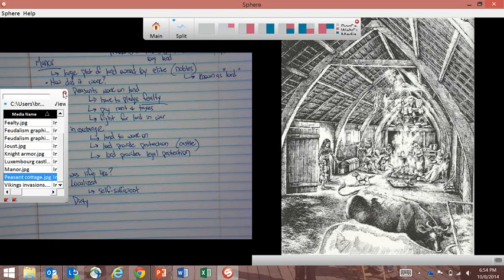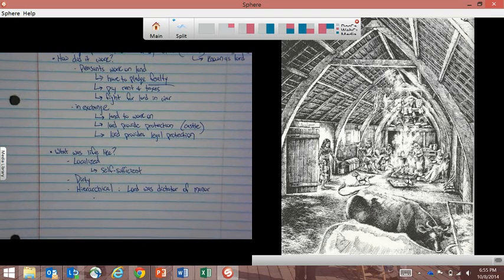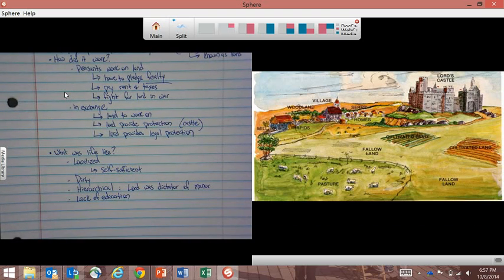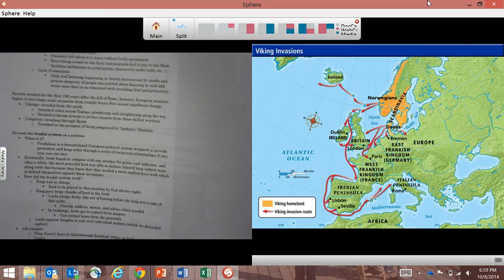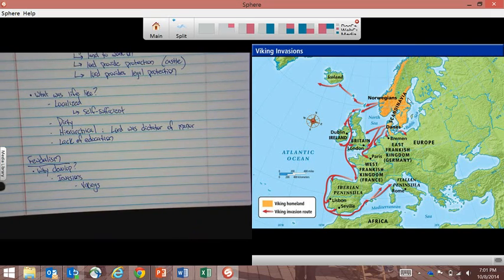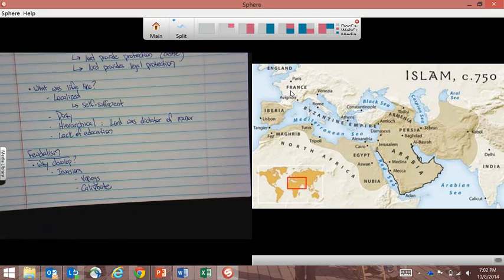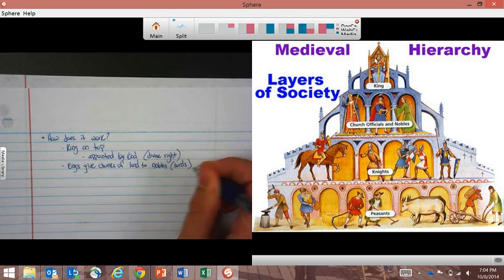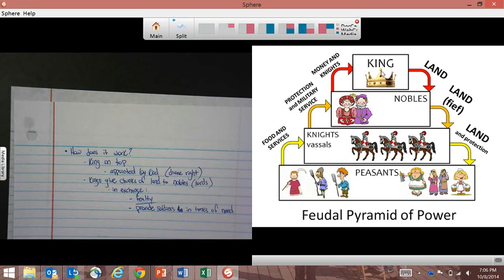Feudalism 2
How did Europe establish order after the fall of Rome?  Watch this video to find out!